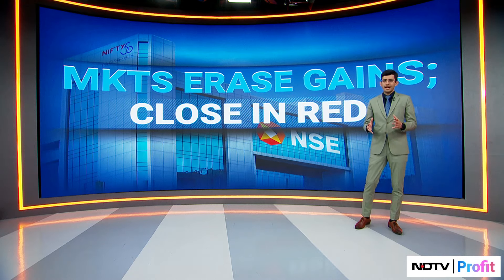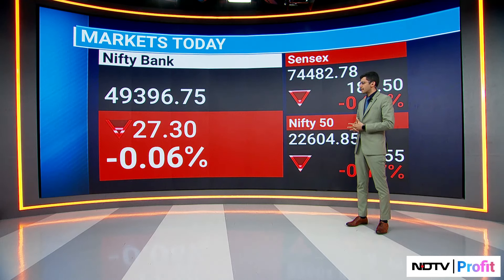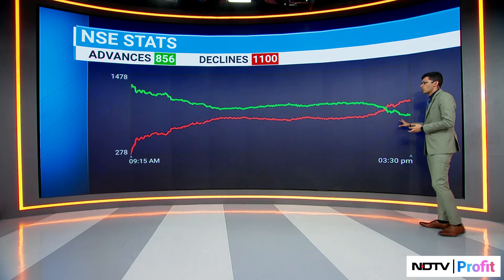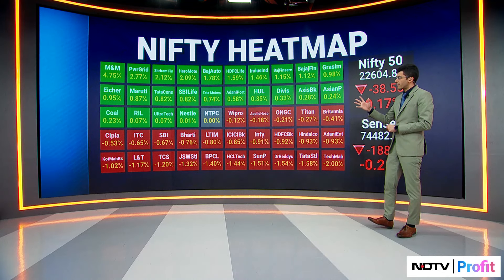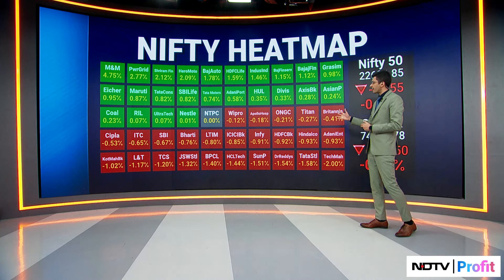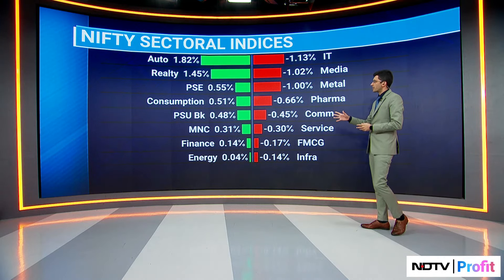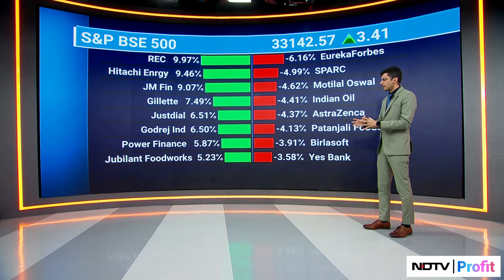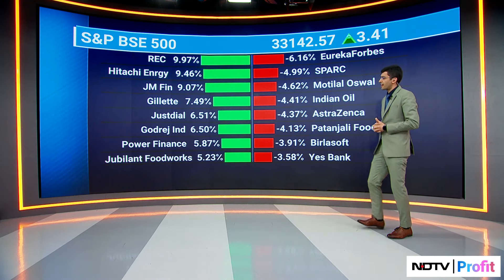Markets Erase Gains; Close In Red | NDTV Profit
Nifty closes lower after hitting record high as HDFCBank, ICICIBank drag.

Here's Hersh Sayta with the market wrap.